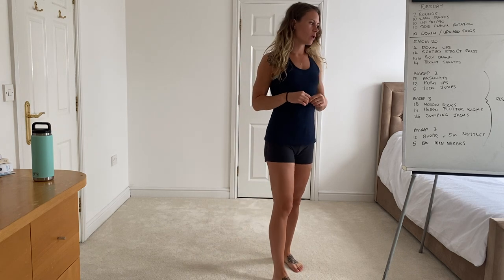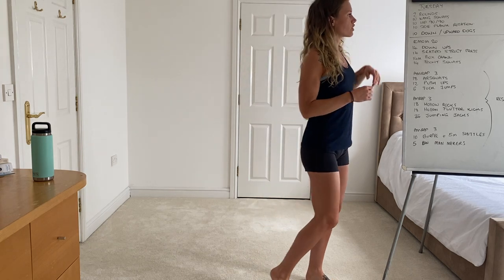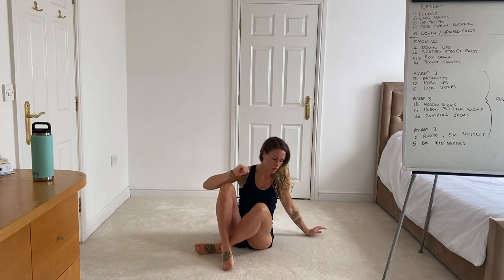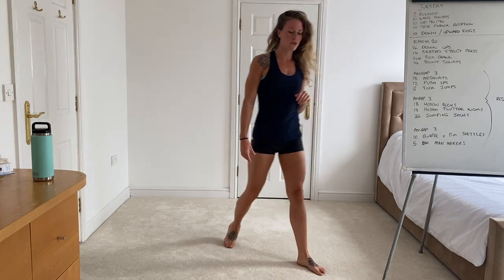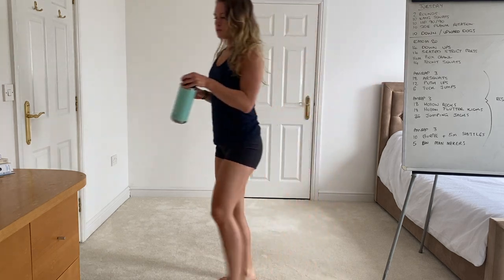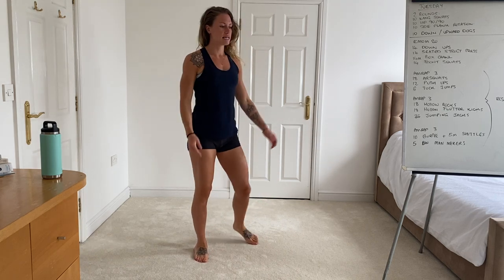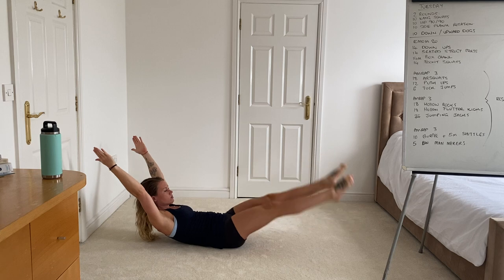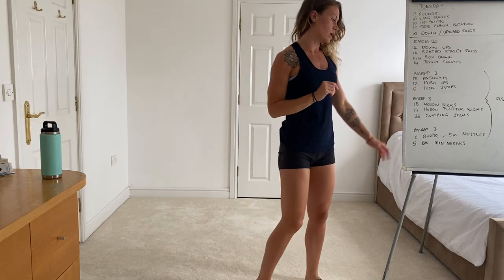GAIN Fitness Norwich Home Workout 07/07/20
2 Rounds
10 Kang Squats
10 Hip 90/90
10 Side Plank Rotation

10 Downward / Upward Dogs

EMOM 20
1) 14 Down / Ups
2) 14 Seated Strict Press
3) 14m Box Crawl
4) 14 Front Squat

AMRAP 3
18 Air Squats
12 Press ups
6 Tuck Jumps

Rest 2

AMRAP 3
18 Hollow Rocks
18 Hollow Flutters
36 Jumping Jacks

Rest 2

AMRAP 3
10  Burpee + 5m Shuttle
5 BW Man Makers